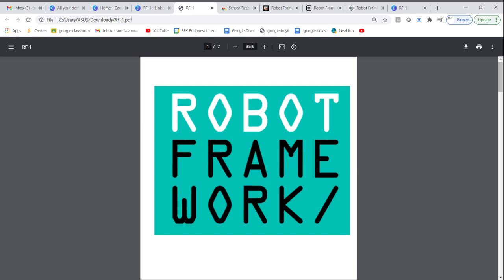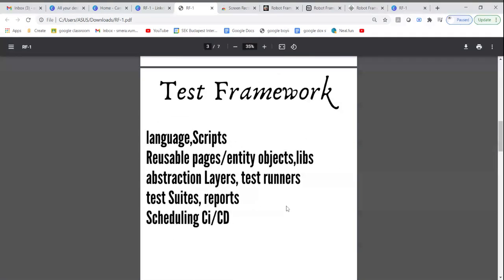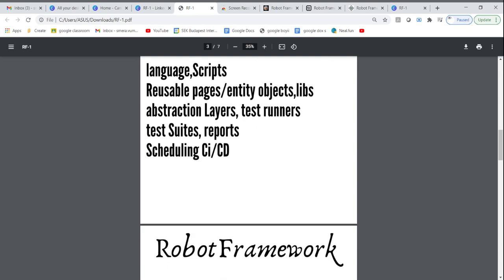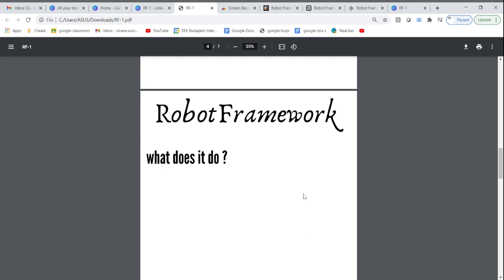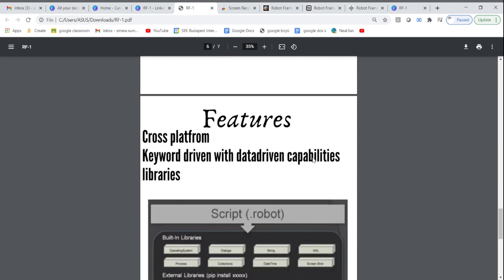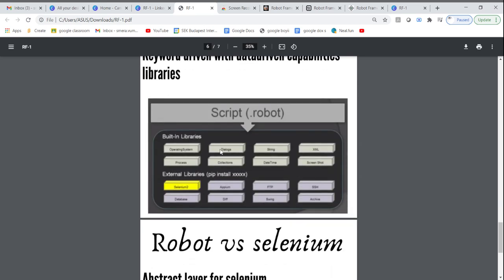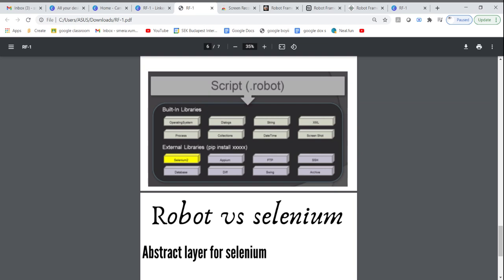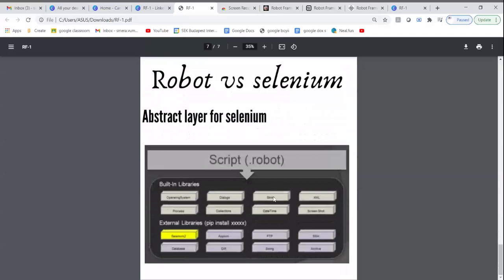Robot FrameworkPart-1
Robot Framework is open and extensible and can be integrated with virtually any other tool to create powerful and flexible automation solutions. Being open source also means that Robot Framework is free to use without licensing costs.